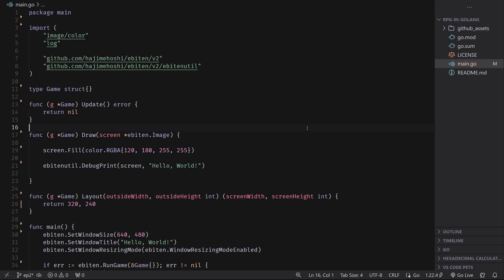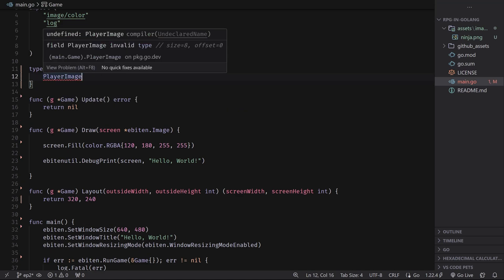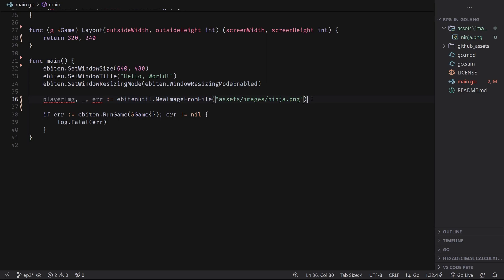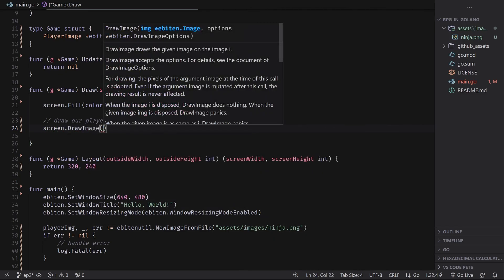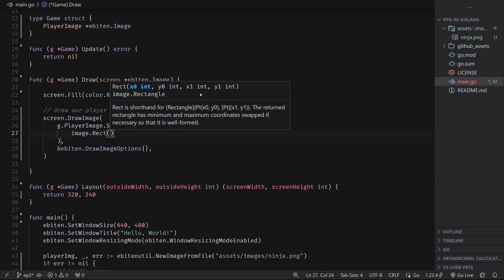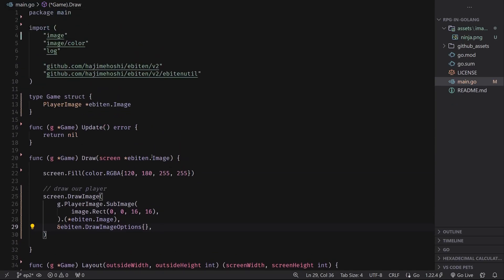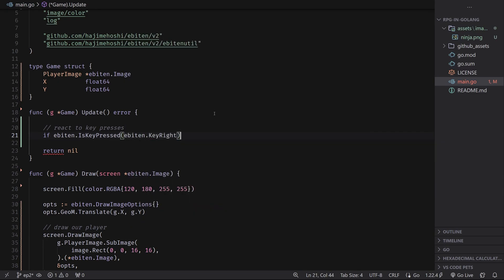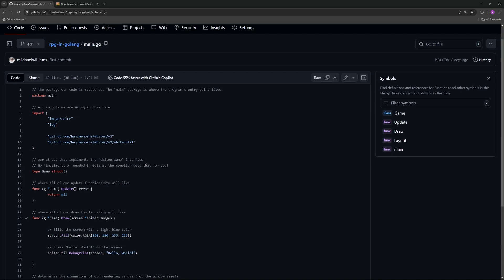Drawing & Moving Sprites | RPG in Go | Ep. 2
In this video we got an image loaded and moving on the screen! There were a lot of concepts that were kinda glossed over for the sake of time.